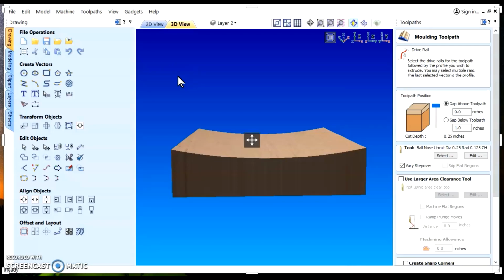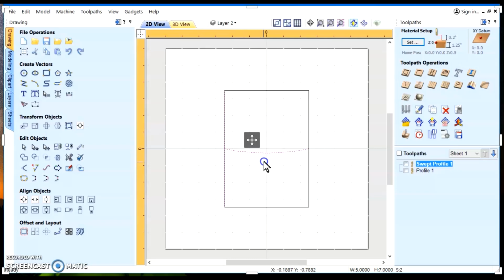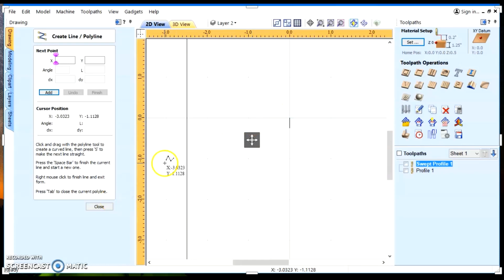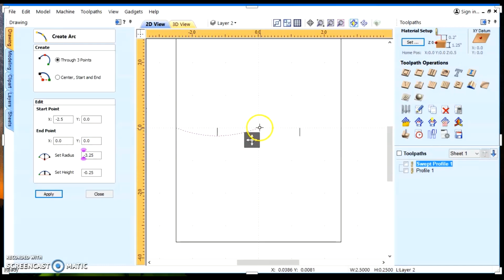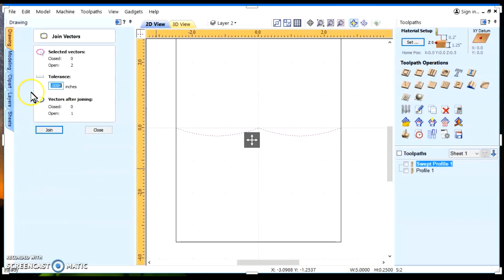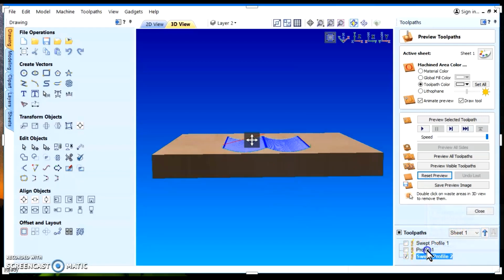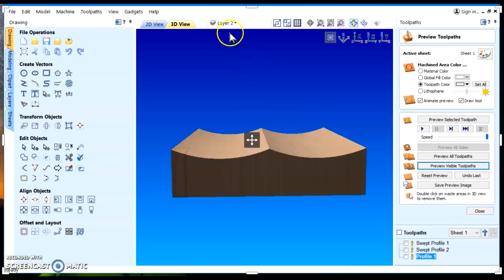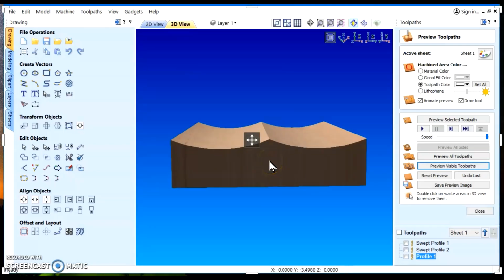Tip #3 Moulding Toolpath Profile Change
Moulding Toolpath Profile Change Changing the Profile Vector on a Moulding Toolpath